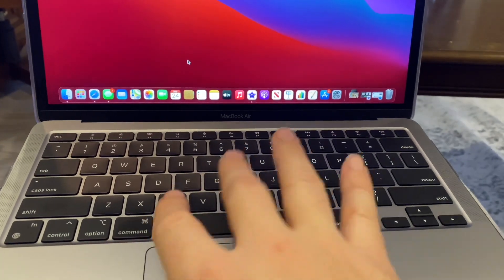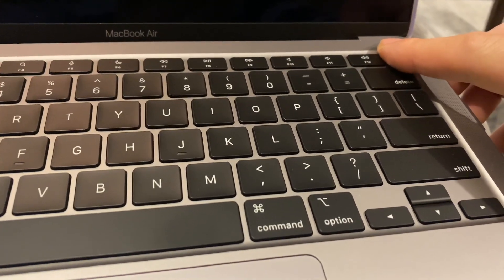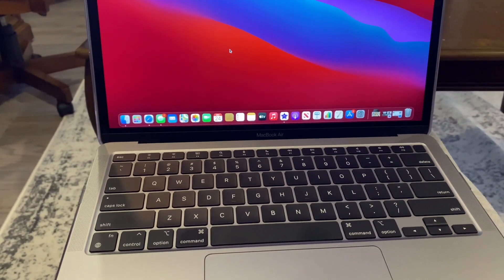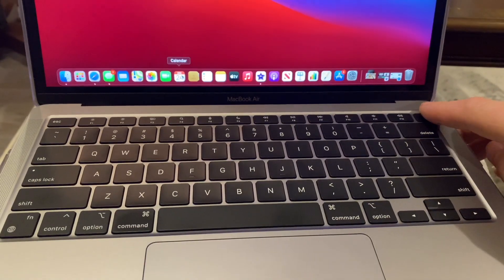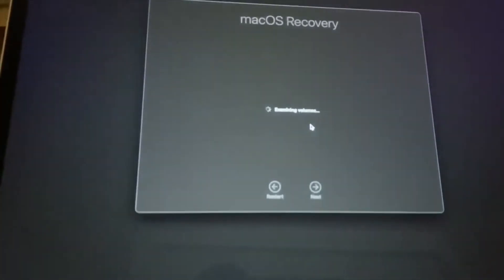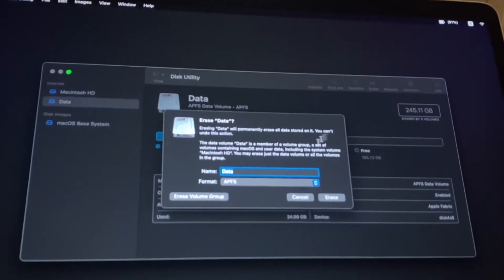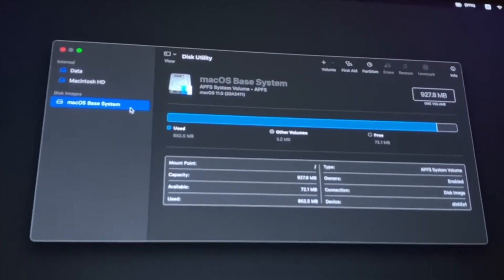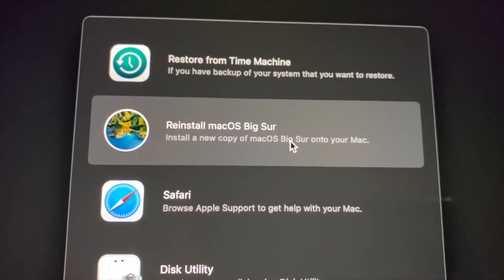MacBook with M1 Chip Factory Reset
I lads, in this here video I be showing you how to factory reset and reinstall Big Sur on you Apple MacBook Pro or MacBook Air , yes , it be easy just fallow theses steps and don’t for get to back your files up if you like, and log-out of iCloud before factory restating you MacBook with an m1 chip lads